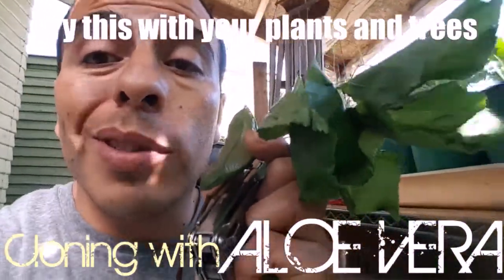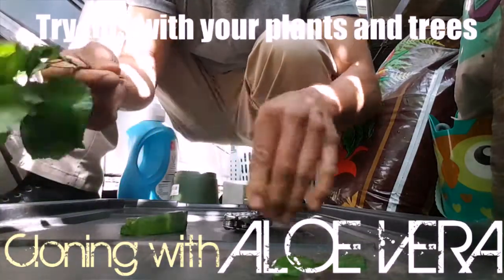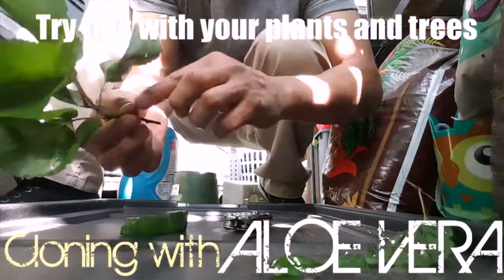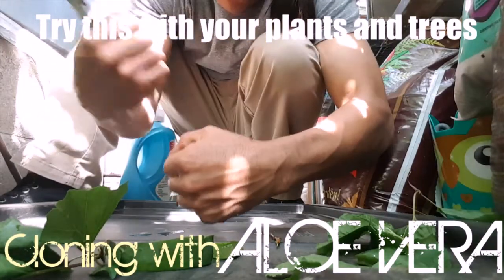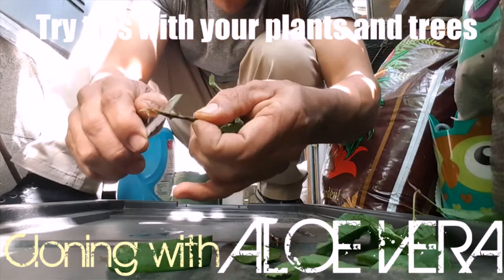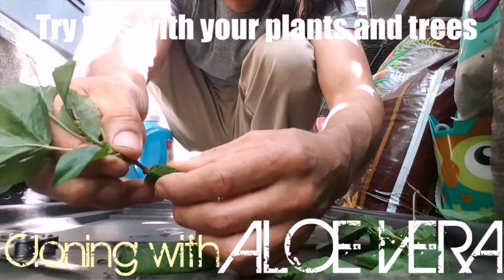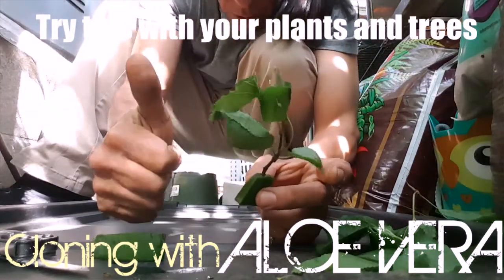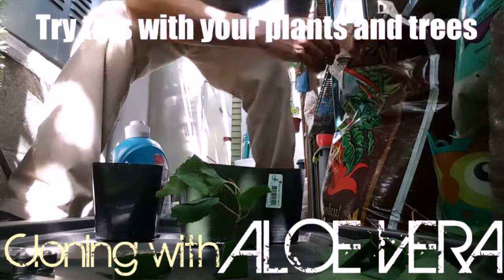Cloning with ALOE VERA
Cloning with Aloe Vera (Savila) Try this with your plants and trees. Works on almost any plant including- tomatoes , moringa oleifera, figs, mulberries , grapes , medicinal cannabis. "the list goes on and on"